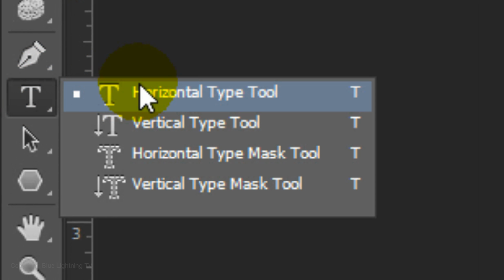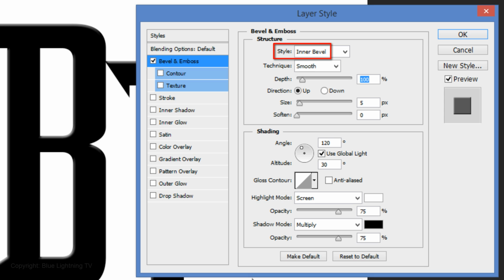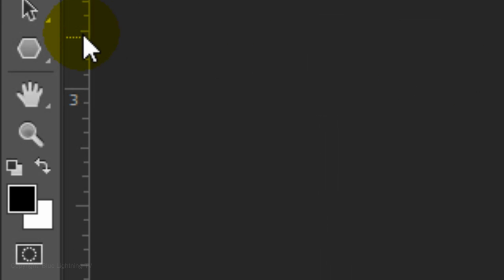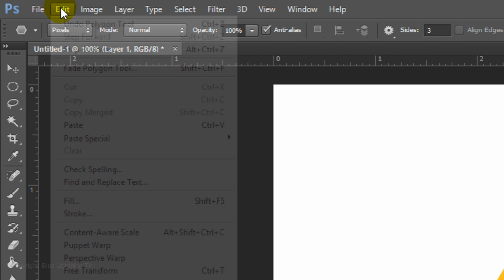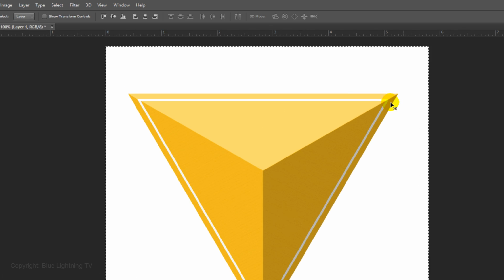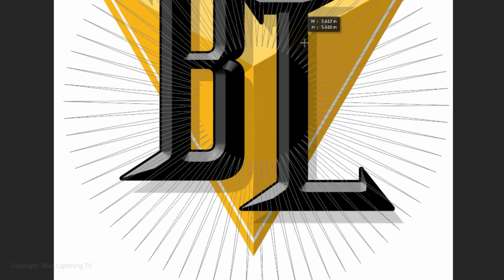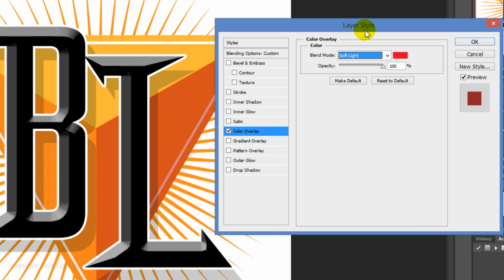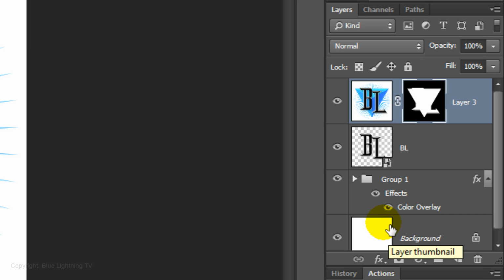Photoshop Tutorial: How to Make a Custom Emblem Logo of Your Initials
Photoshop CC tutorial showing how to design and create your own, dynamic, custom emblem logo of your initials.